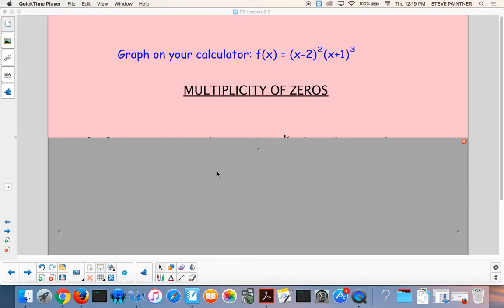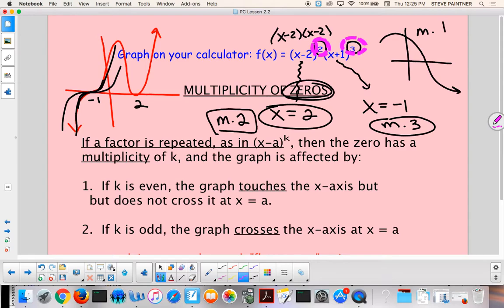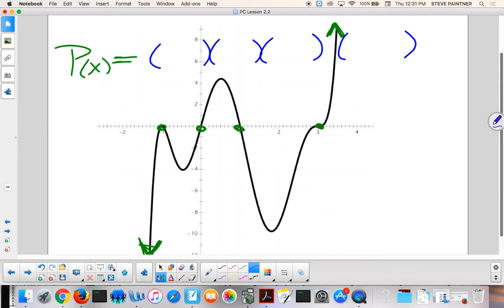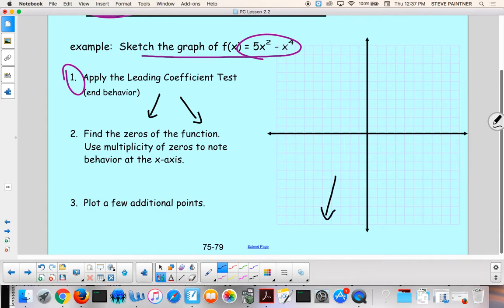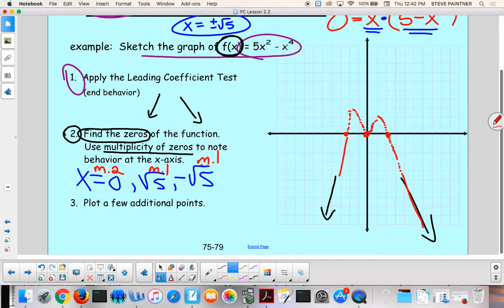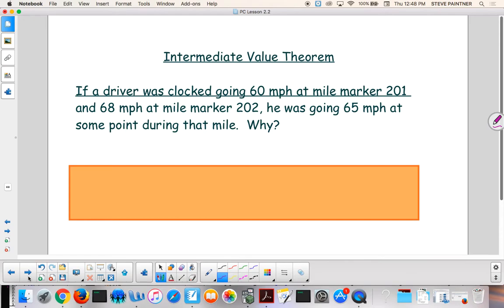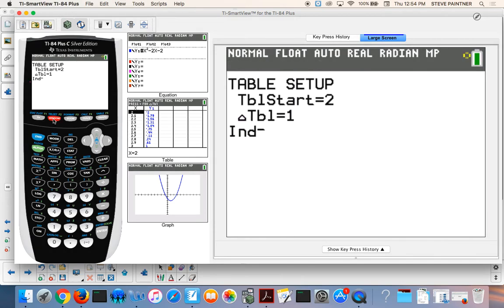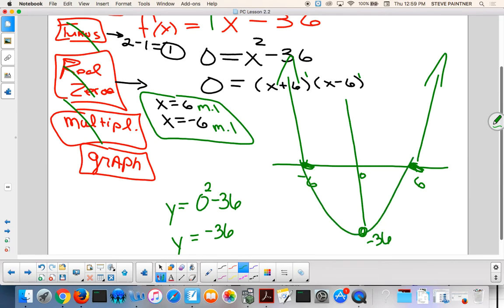2 2 Day 2 Multiplicity and graphs